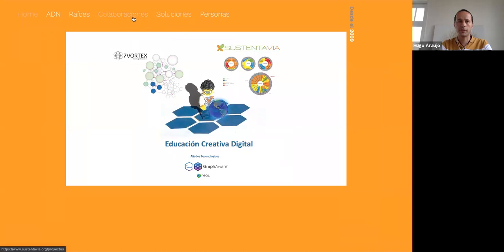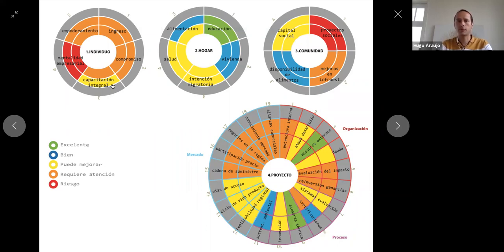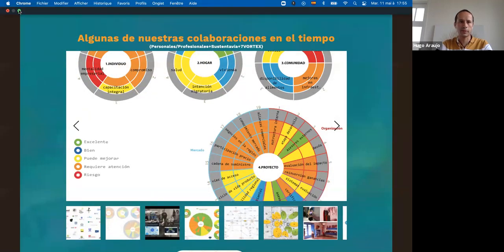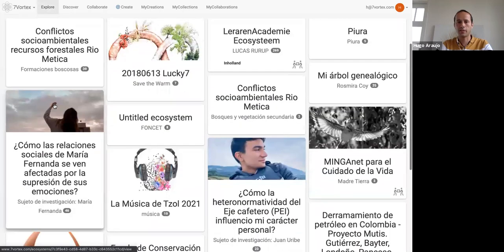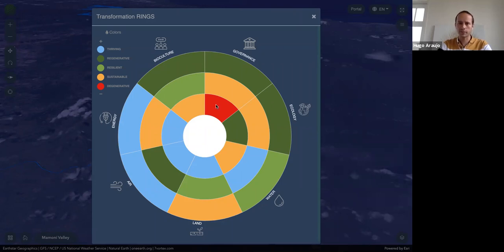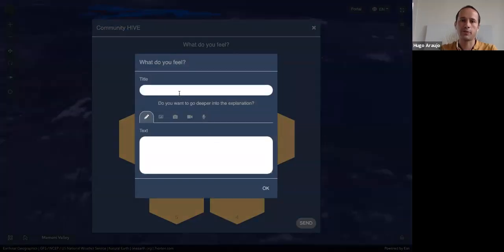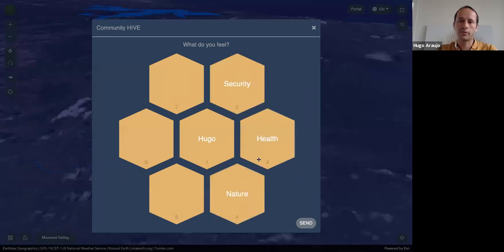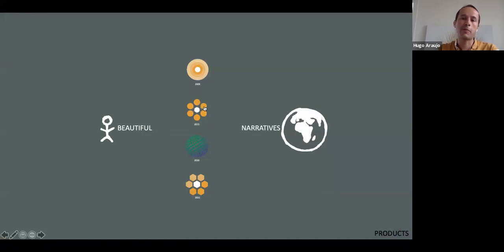7 Vortex Introduction Video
Created based on life's principles for the purpose of accelerating the regenerative movement, the 7 Vortex family of digital tools is a great asset in showing connections, relationships, information sharing, storytelling, impact evaluation, and so much more! Co-founder of 7 Vortex, Hugo Araujo, introduces us to the main components of this collection of ecosystem-mapping tools.